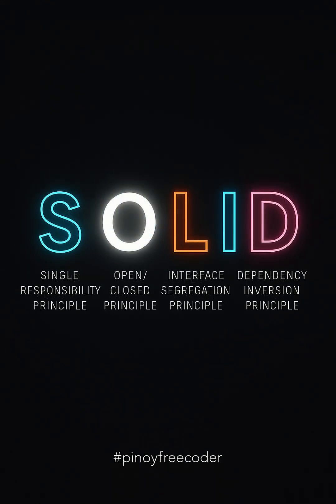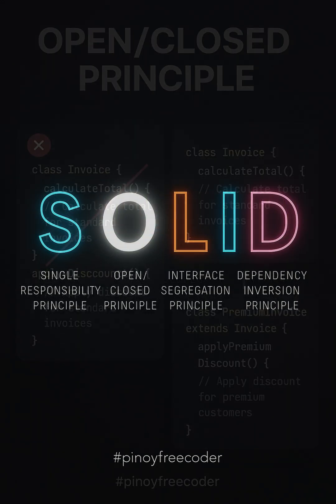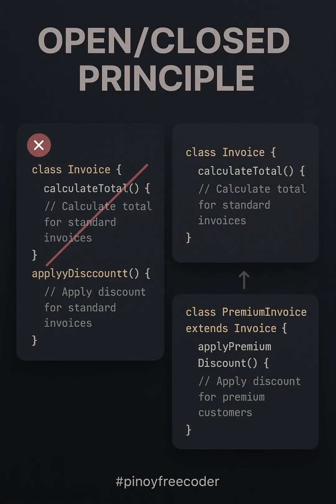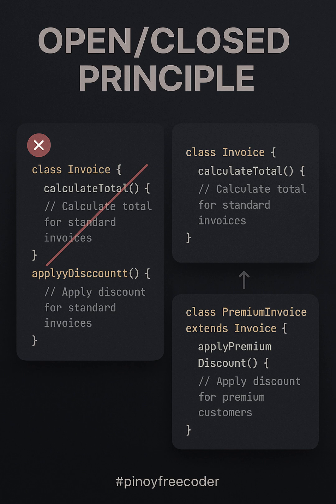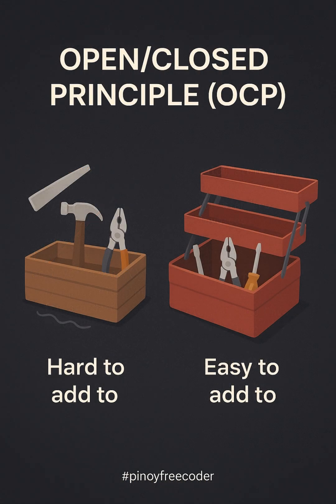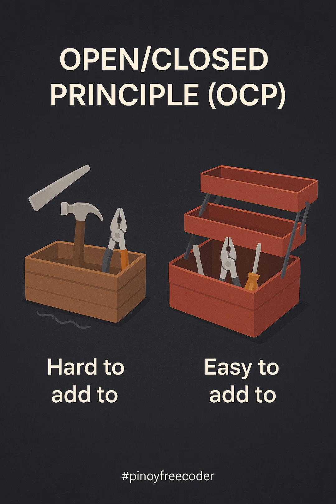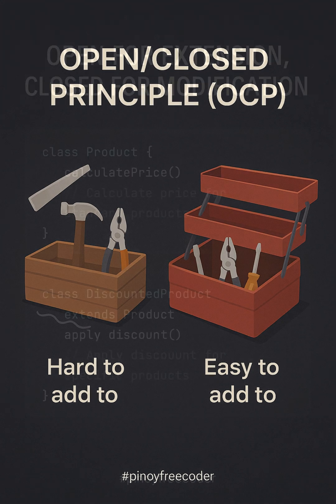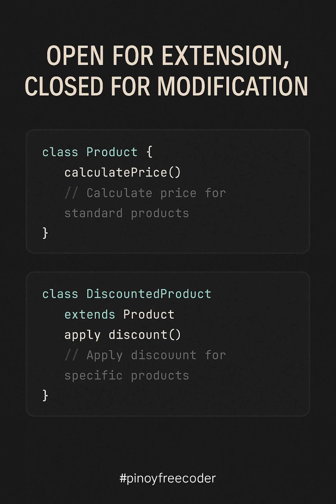Master the Open/Closed Principle: Build Scalable Code! 💡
Want to write scalable and maintainable code? 🌟 Learn the Open/Closed Principle (OCP) and discover how you can add new features without changing existing code! By following OCP, you create code that’s open for extension but closed for modification, making your software easier to grow and maintain. Let’s dive into OCP and transform your development approach!